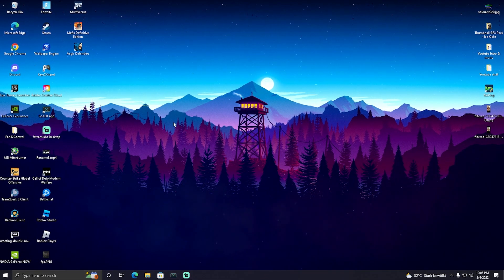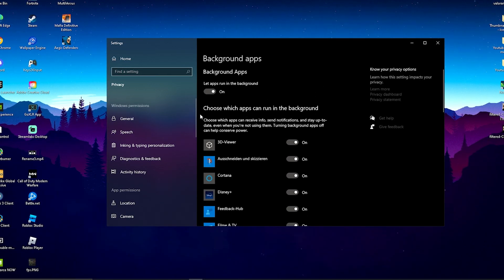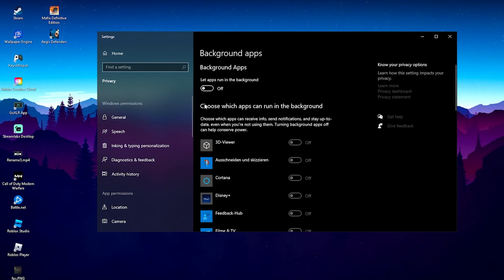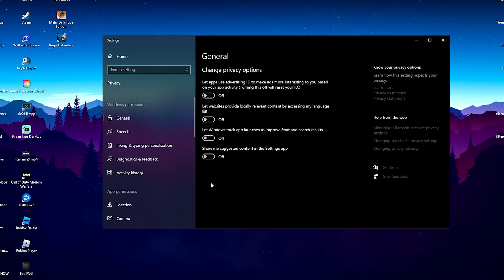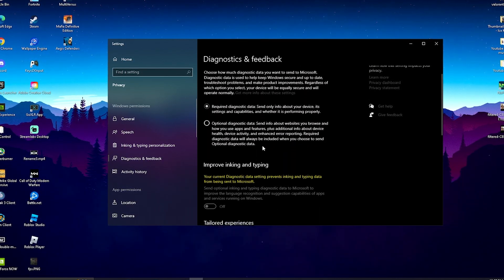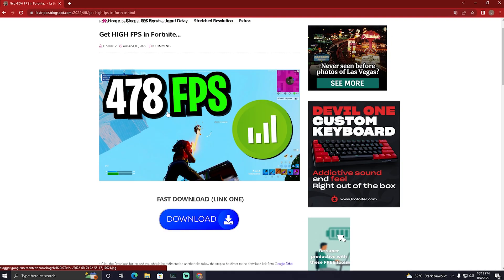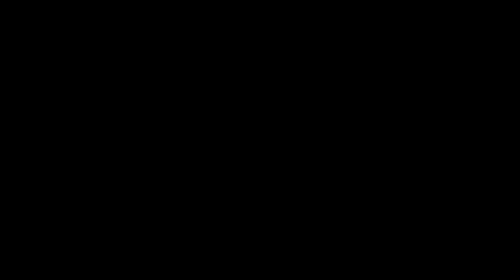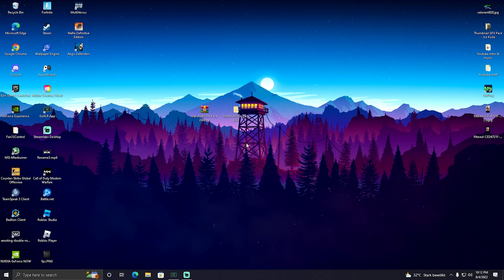Reduce Input Delay on ANY PC...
► Title: Reduce Input Delay on ANY PC...